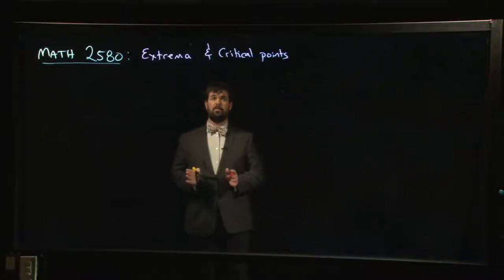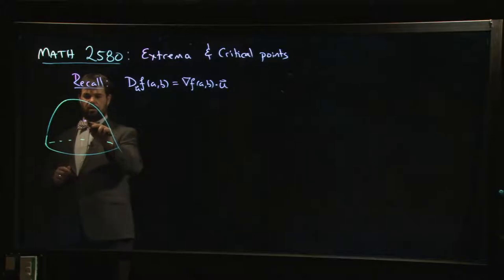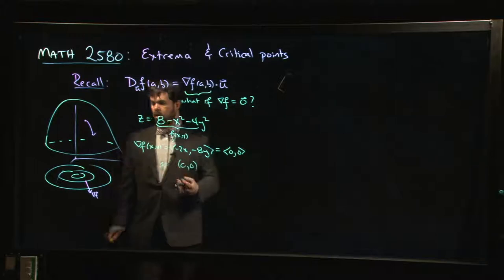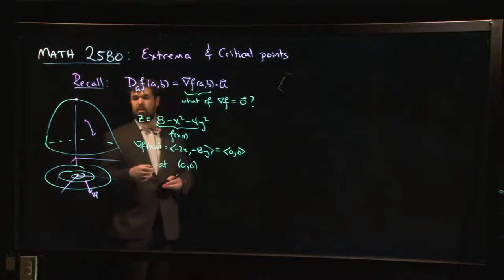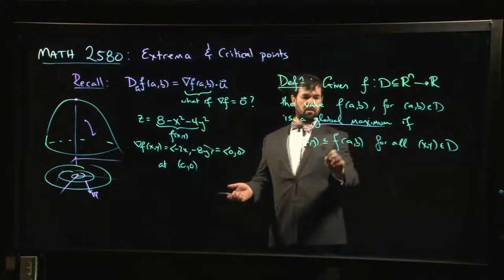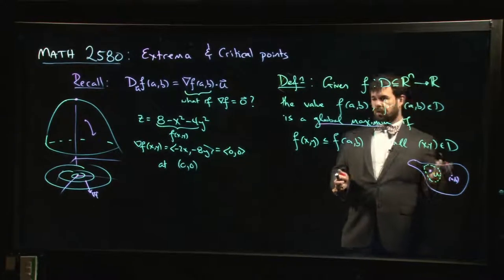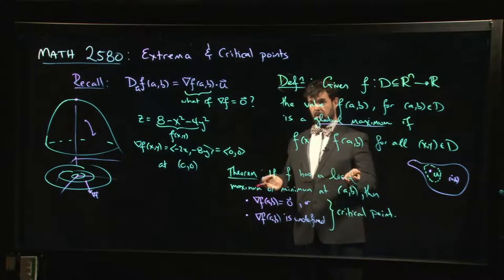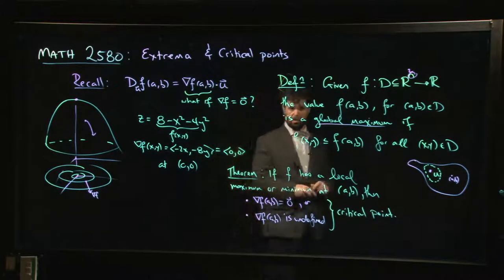Extreme values and critical points